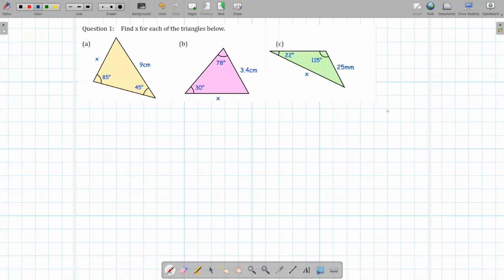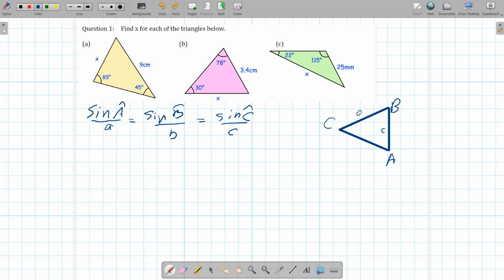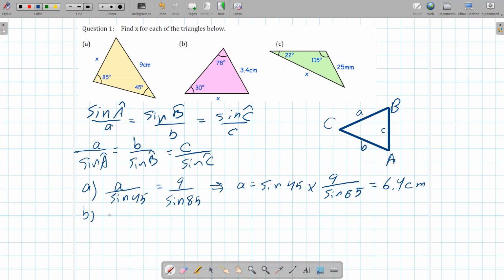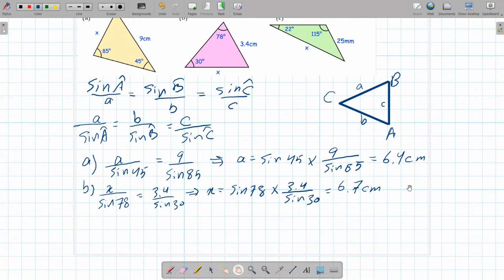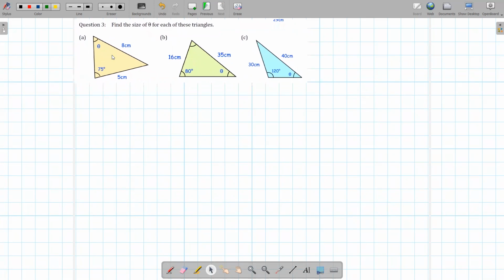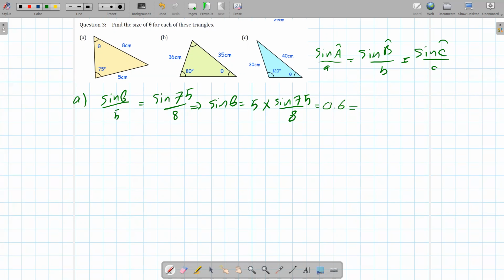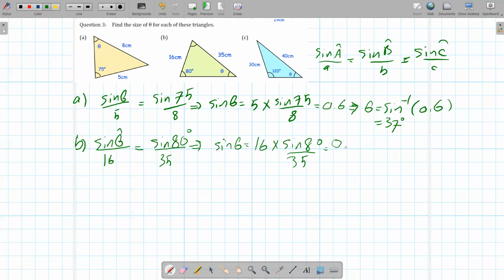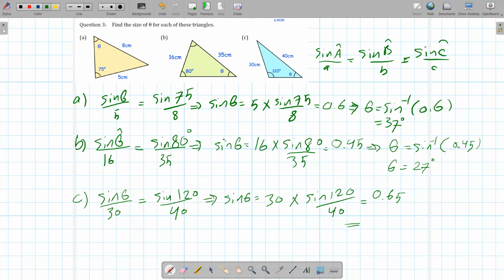Sin rule - Sine law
Trigonometry - Sin rule - Sine law
IB Math with Ayman Aref